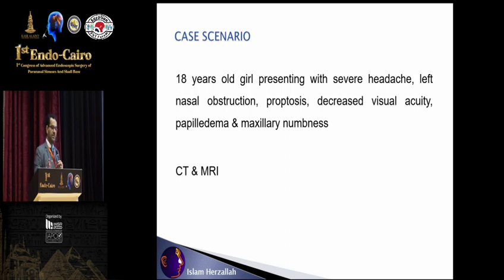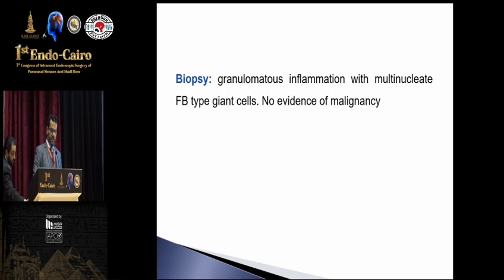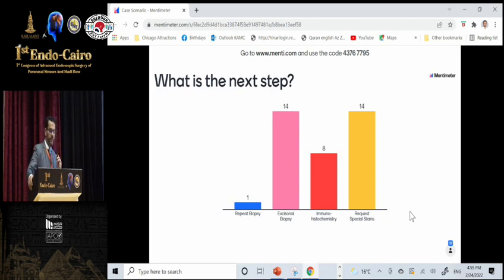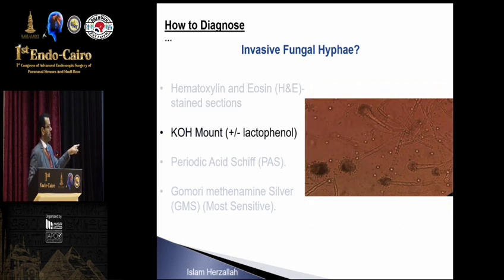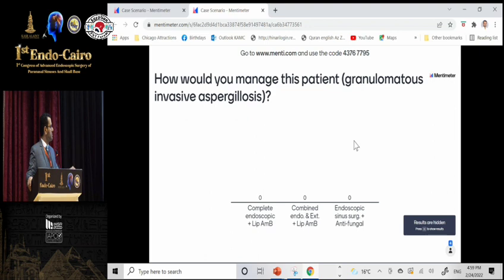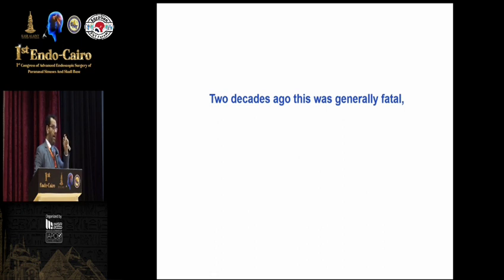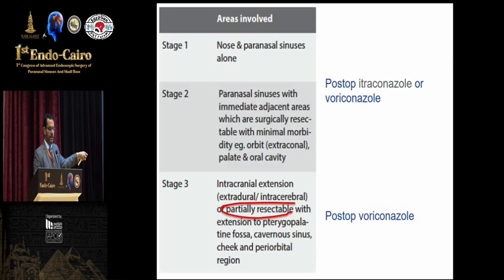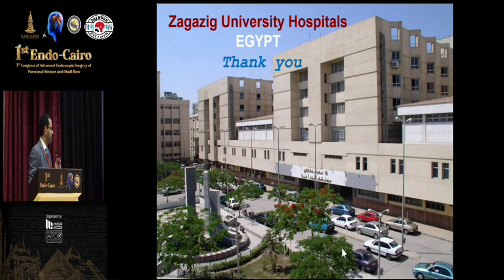1st Endocairo 2022, Interactive lecture, How to manage this case? Islam Herzallah